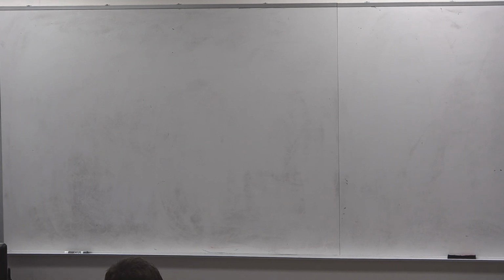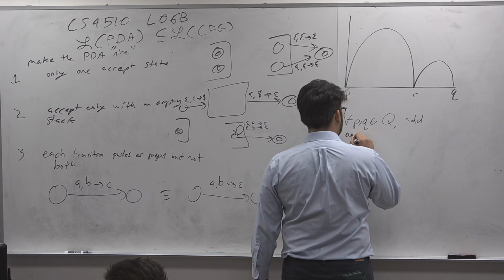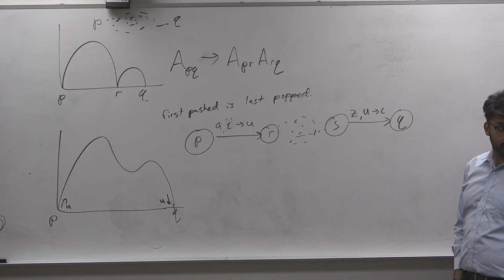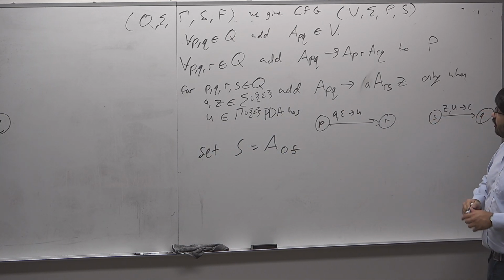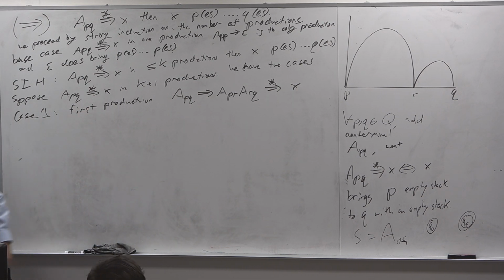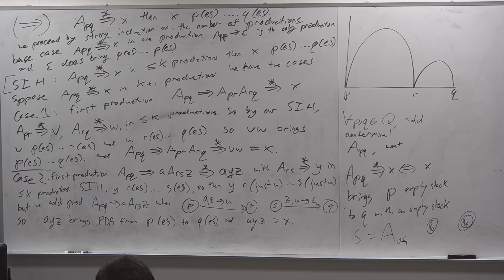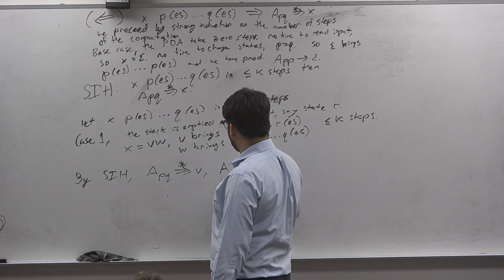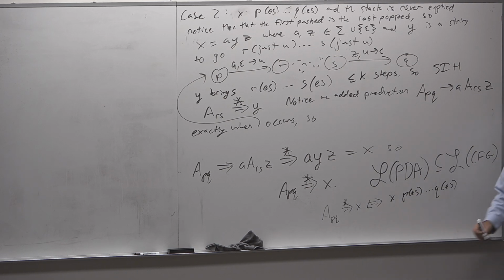CS4510 L06B Equivalence of PDAs and CFGs